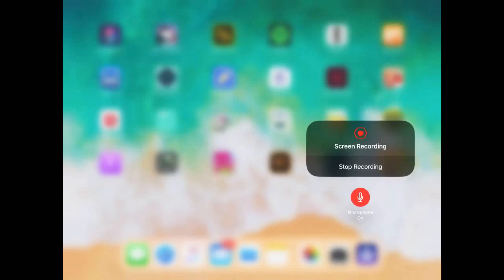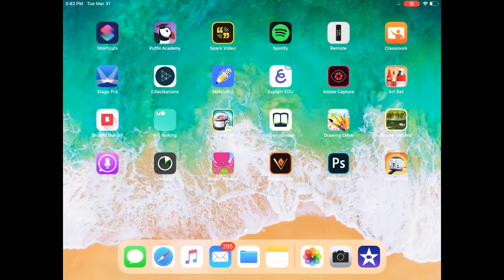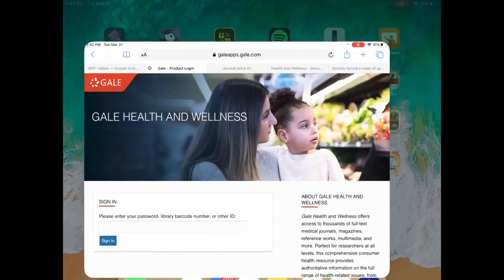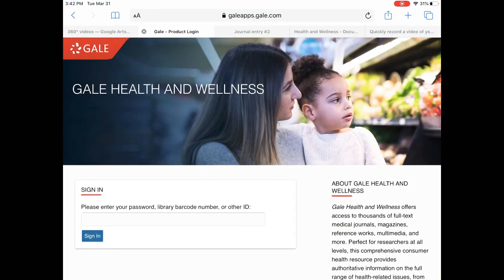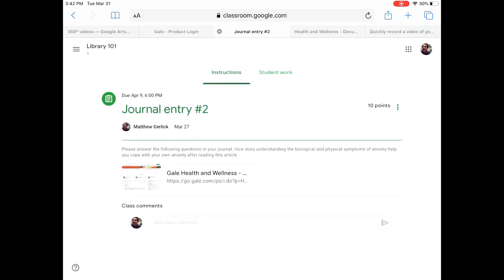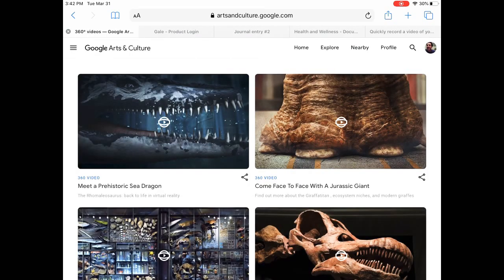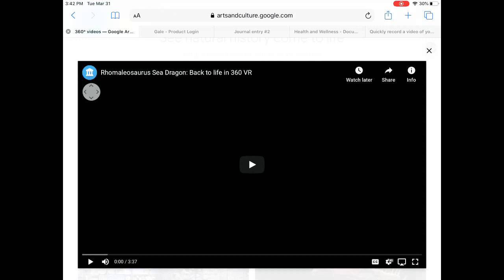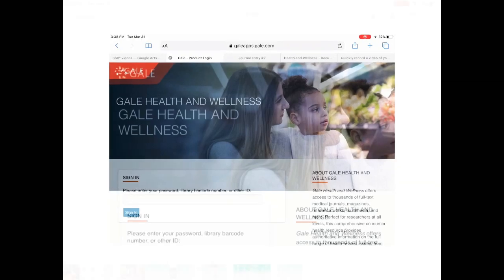Screen recording , how to on the Ipad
How to make a screen recording live so you can share with your class,  talk through the exercises, assignment, etc ,super easy, just work and talk at the same time